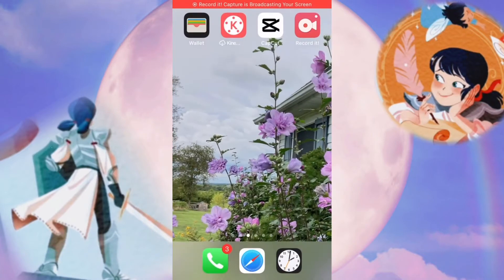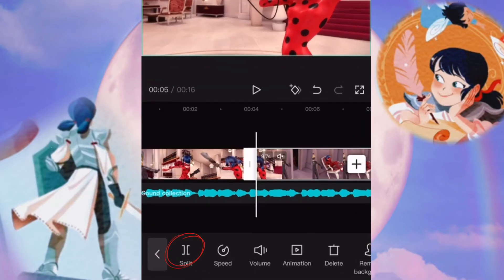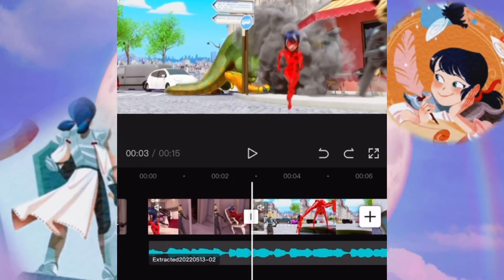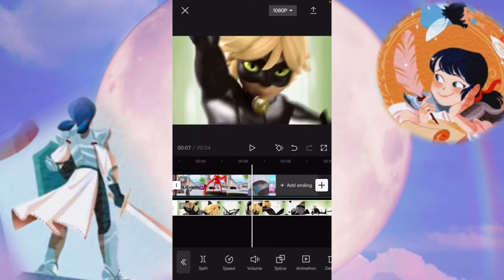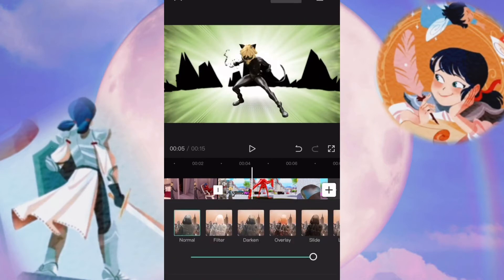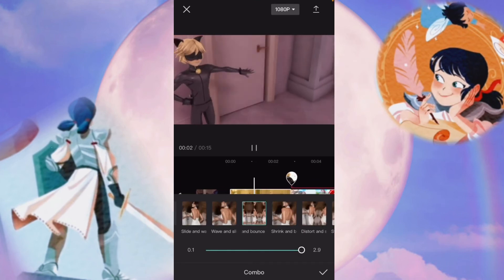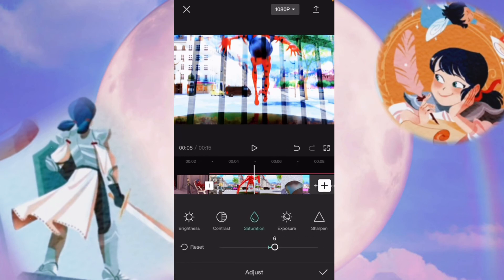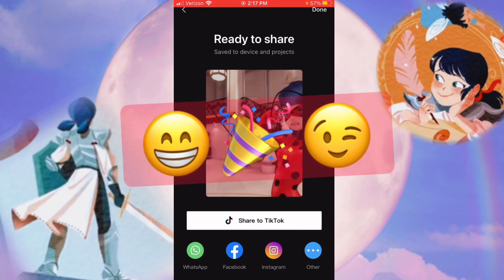Capcut Basics - Fast and Easy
Want to get started on Capcut? Here is a quick walk-through of everything you need to know!😁💖😉

When I first started learning Capcut I was already familiar with how to edit, and mainly wanted a quick explanation of where to find everything, but it was really hard to find a video that just gave a quick overview of all the features as opposed to explaining how to use each one - so that’s what I tried to make for you guys.

Always a friend,
Christina